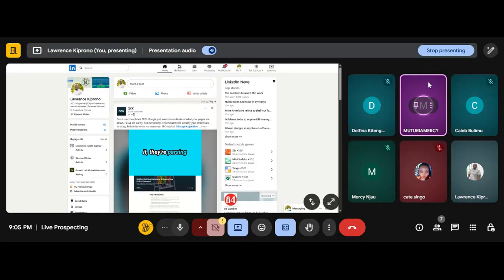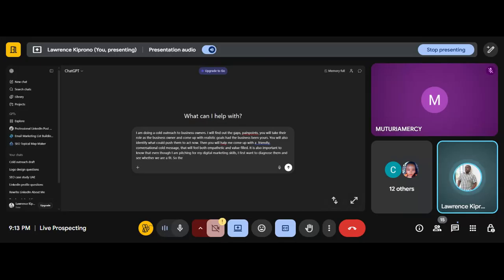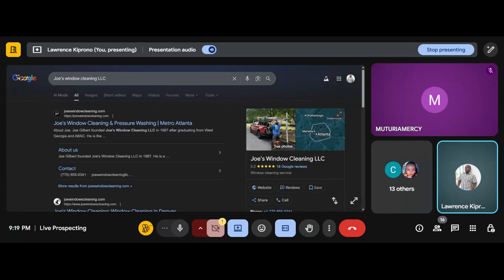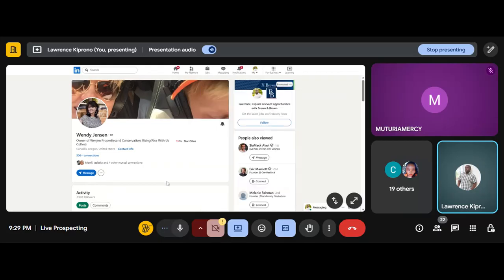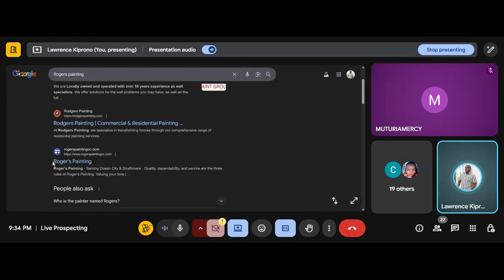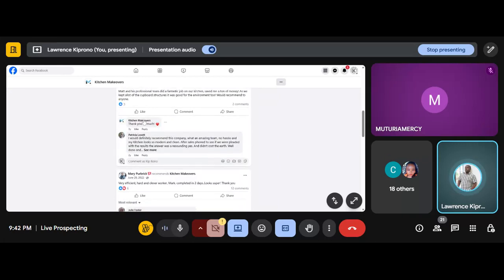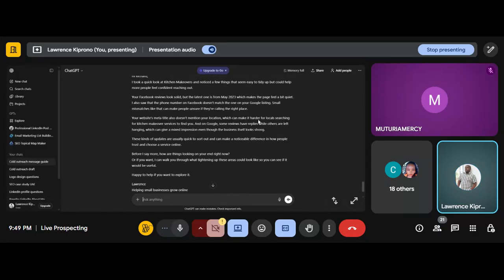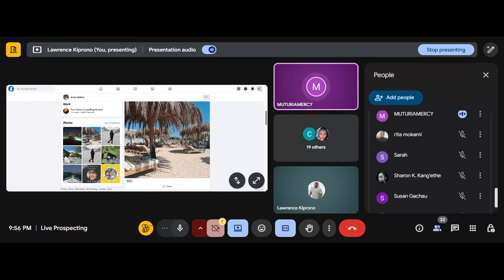Prospecting Watch Along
How to find freelance clients